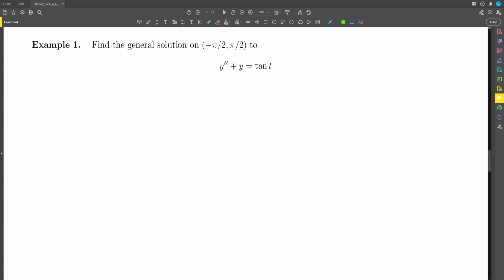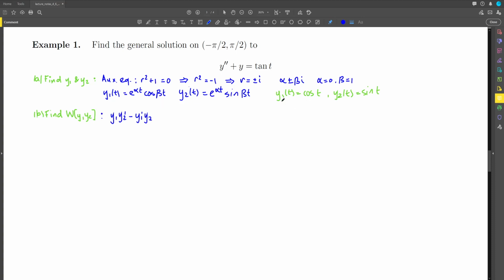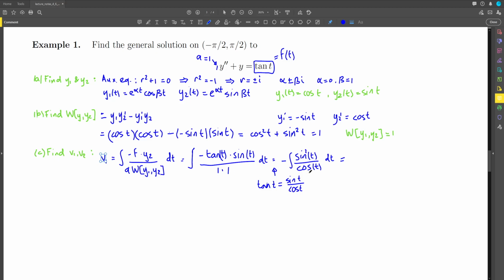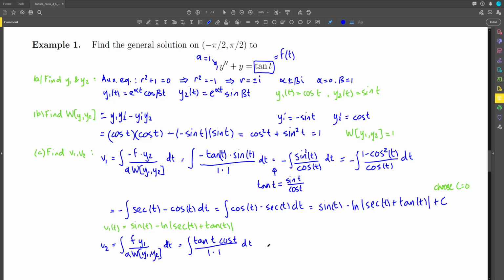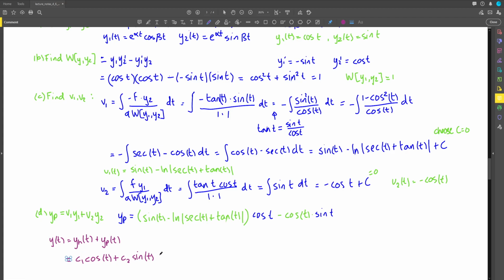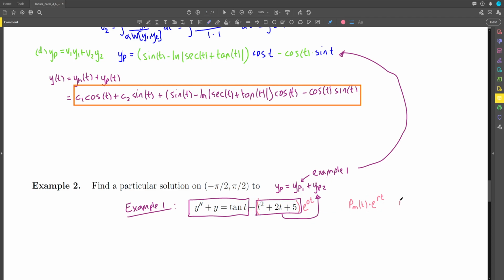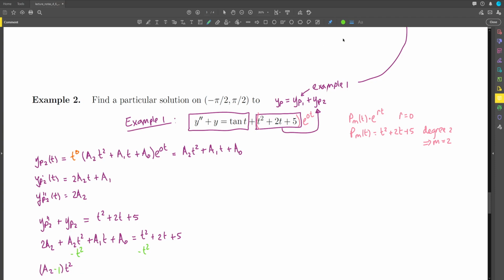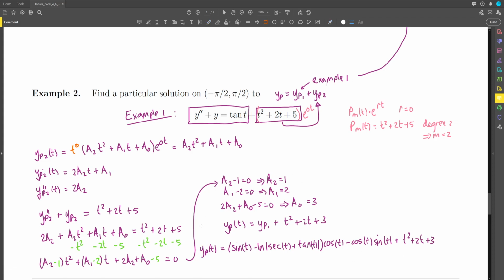Section 4.6 Part 3 (Examples)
Variation of Parameters Method